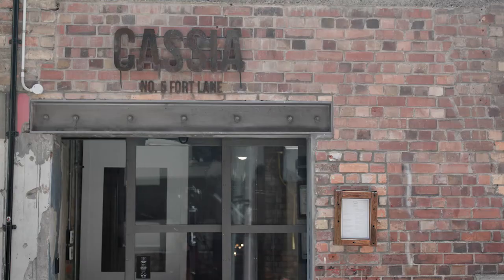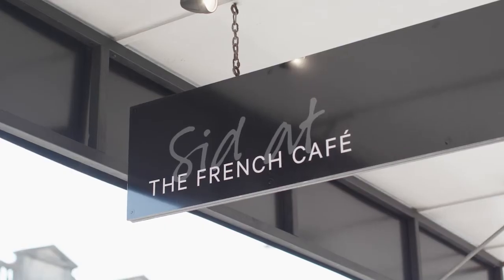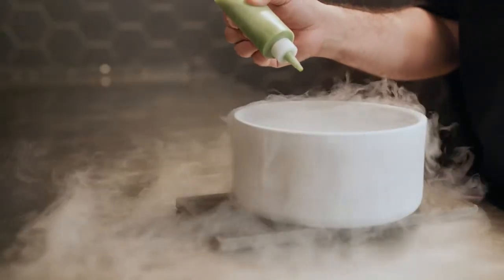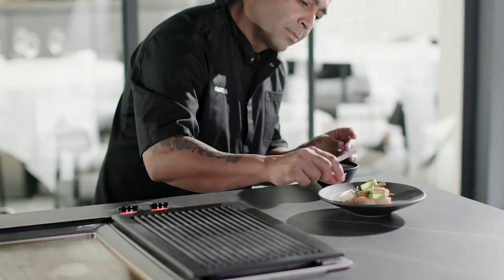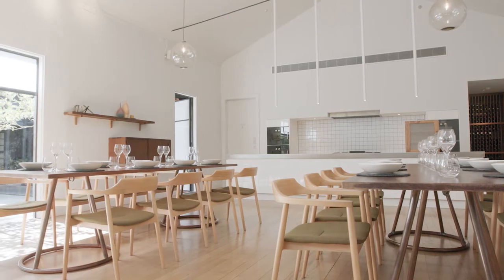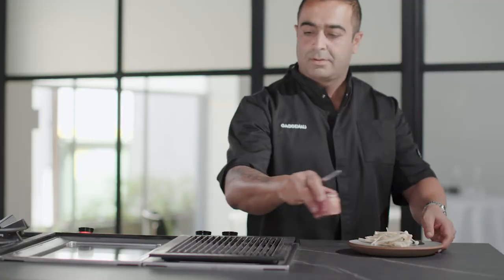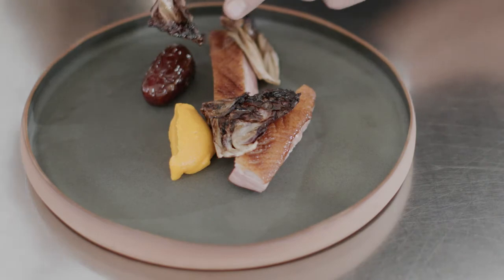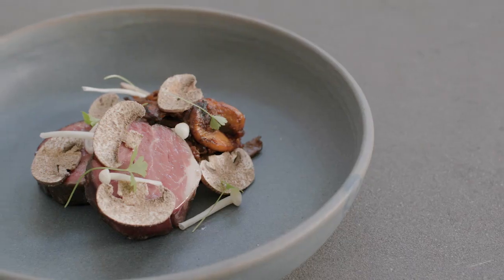Art on a Plate with chef Sid Sahrawat | Gaggenau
“For chefs, a plate is a canvas.”
Chef Sid Sahrawat is one of the pioneers of the fine dining industry in New Zealand. He has a compulsion to push boundaries in the gastronomy world and credits the quality produce in New Zealand as his inspiration.
We speak to Sid about his drive and passion for food as well as how he keeps the restaurant experience special for his patrons.

Gaggenau is a manufacturer of high-quality home appliances and acknowledged as an innovation leader in design and technology “Made in Germany”. The company, with a history dating back to 1683, has revolutionised the domestic kitchen with its internationally acclaimed products. Gaggenau’s success is founded on technological innovation and a clear design language combined with high functionality. The difference is Gaggenau.